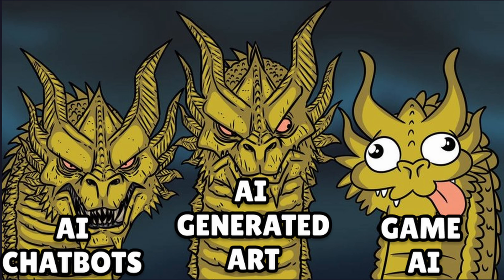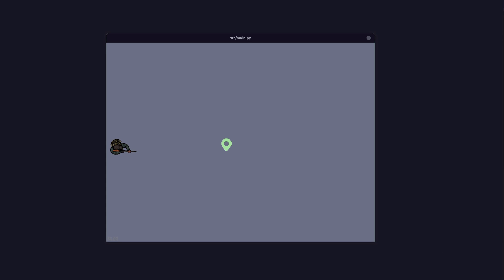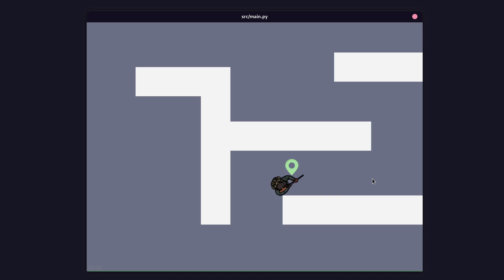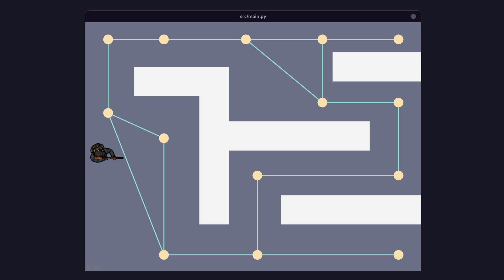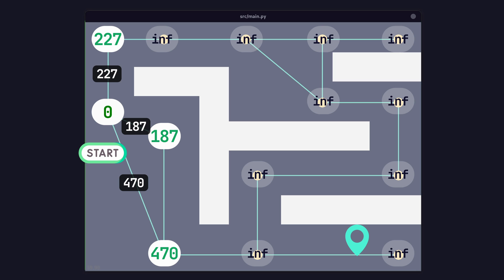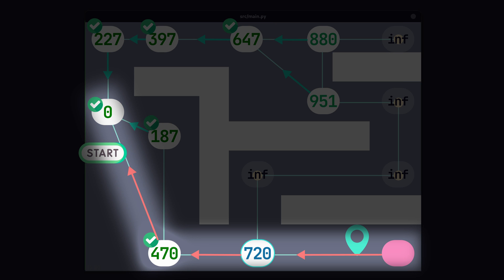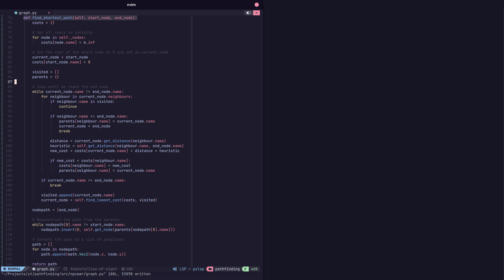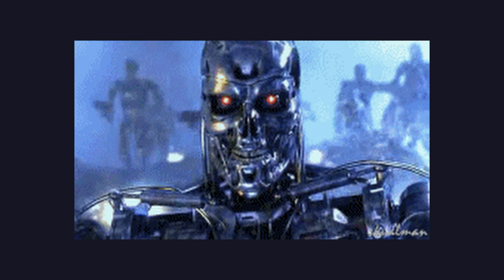How do NPCs navigate environments? Pathfinding with Pyglet in Python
In Games, NPCs help to make the experience richer and fuller for the player. In order to do that, they require the ability to navigate the games environment. In this video, we look at how that's done using two algorithms that are made especially to solve this problem.

0:00 Intro
01:53 - Line of Sight movement
03:49 - Graph Theory
04:40 - Dijkstra's Algorithm
07:32 - A-Star Algorithm
08:48 - Final Resultgame Dev